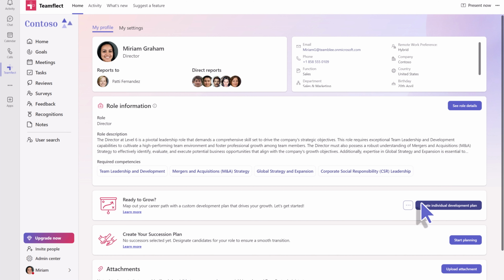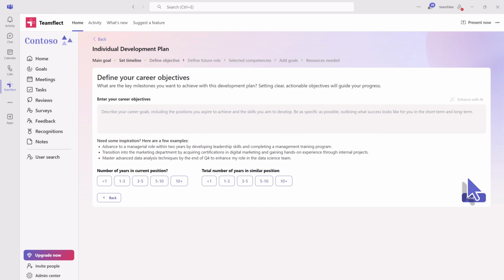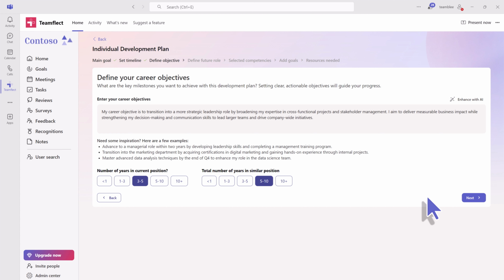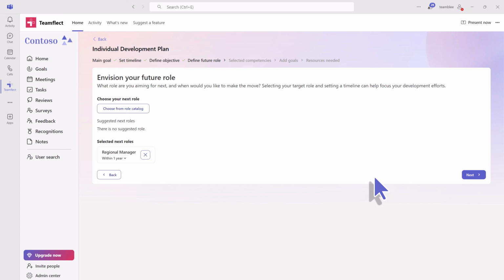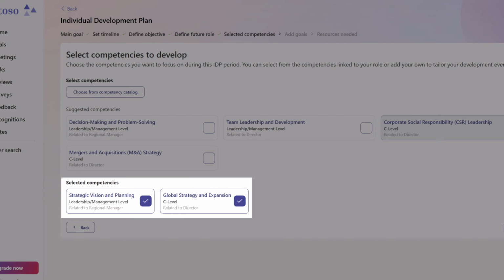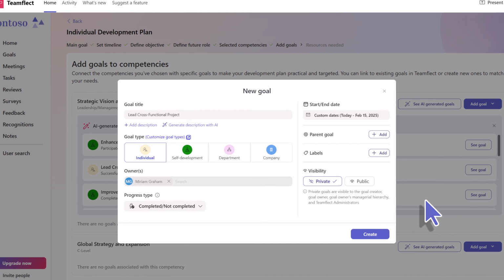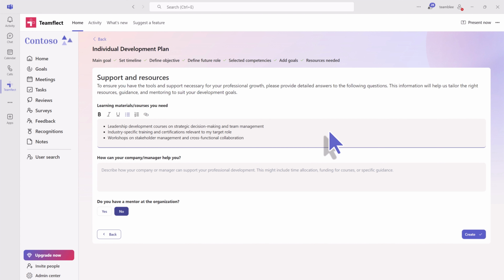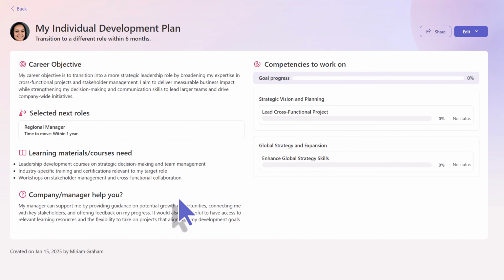Individual Development Plans Tutorial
In this tutorial video, you will learn about how individual development plans work inside Teamflect's Professional plan. We will be going over the different types of IDP's you can create inside Microsoft Teams with Teamflect that focus on adapting to a new role, improving in your current role, or moving to a new role. You will learn about how you can identify the target competencies, set development goals with AI, determine learning materials, and more!